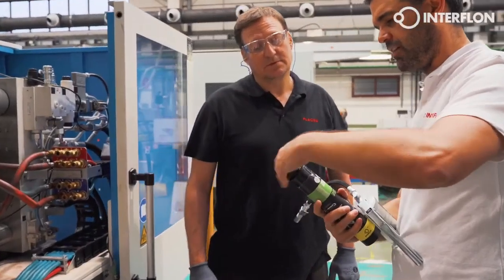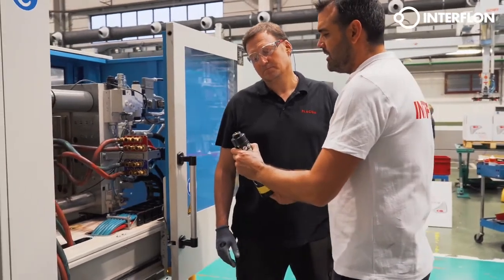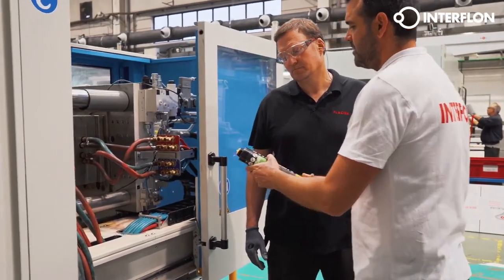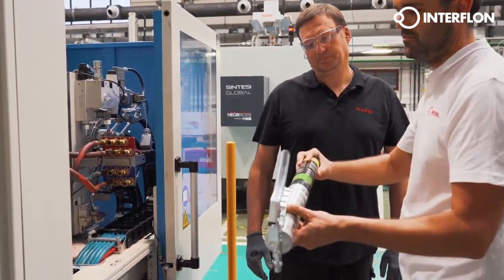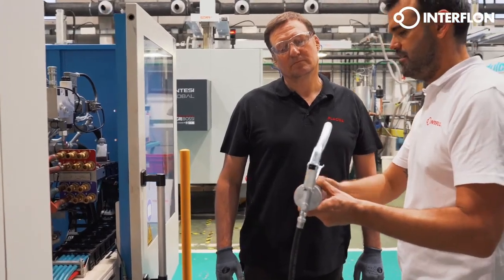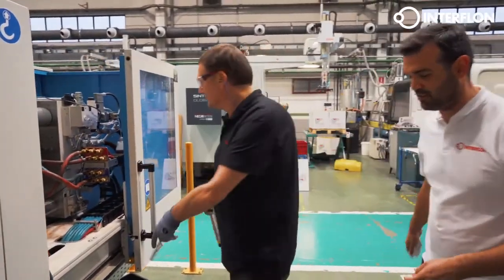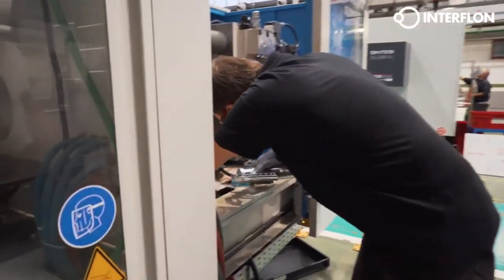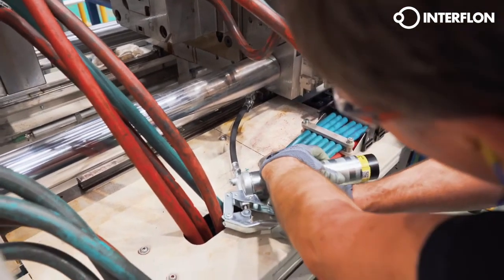Injection Molding – Lubricating the tie bars of the clamping unit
The mold is the heart of your injection molding operation. It dictates the
quality of your end product, and in some cases, can even cost more than the
machine itself. Proper maintenance is paramount.
 But are you overlooking a critical element? Because of the heavy loads,
conventional greases often fail on tie bars, leading to frustrating issues like
stick-slip and accelerated wear.

Watch the video to discover a better solution for keeping your clamping unit
running smoothly!